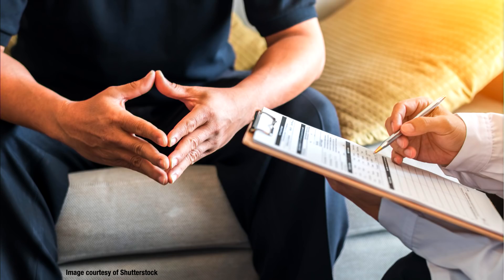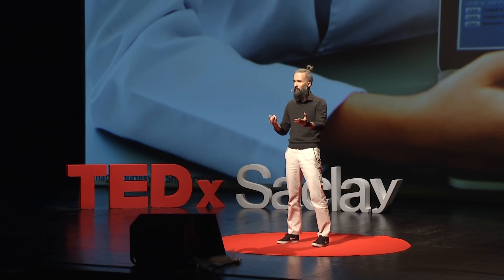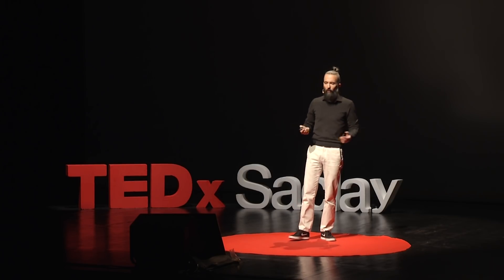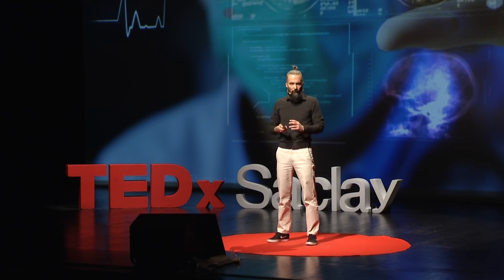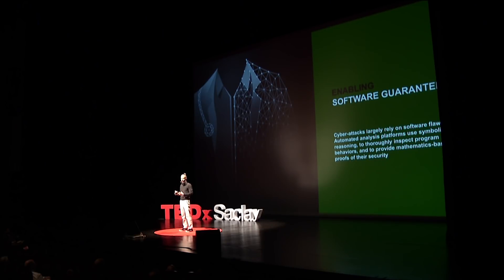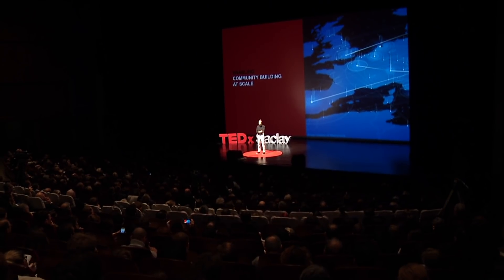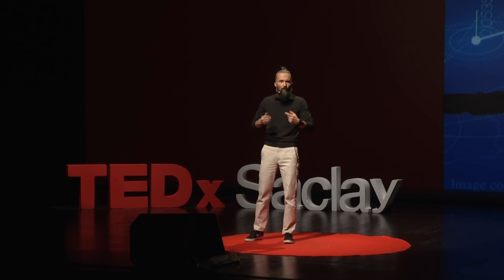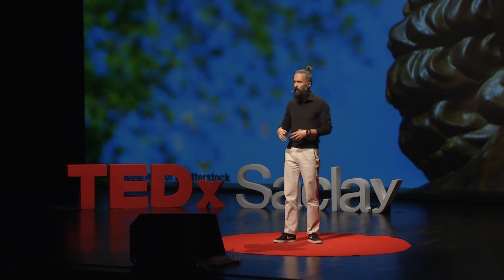Cybersecurity & digital trust...a new age of digital enlightenment ! | Florent Kirchner | TEDxSaclay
Have you ever thought on how we come to trust intimate information and advice in our everyday interactions?

Digital technologies profoundly affect a delicate balance crafted, in some cases, over centuries or millenias. Yet many of us, dazzled by the promise of big data and artificial intelligence, have not noticed this shift in day-to-day life.

Computer scientist Florent Kirchner enthusiastically explores the options that we can explore in reaction, highlighting both technological advances and community efforts – creating the conditions for an age of digital enlightenment and renewed trust. Florent Kirchner dirige le Laboratoire pour la sureté et la sécurité du logiciel ainsi que le programme cybersécurité au CEA LIST. En tant qu’expert senior, il y a développé et mis en place différentes approches de vérification de logiciels à très haute confiance, à la fois dans des cadres académiques et industriels. Il a initié et piloté des collaborations avec divers partenaires internationaux comme Airbus, Bureau Veritas, NASA et SRI international. Comme chef de laboratoire il est responsable d’un groupe de 40 chercheurs effectuant des travaux de à la pointe de l’état de l’art dans les domaines des techniques d’analyse de code et de la vérification de logiciels ; ainsi que de ses activités de divulgation et de communication. Il est un membre actif de divers groupes de travail sur les logiciels de haute confiance chez Systemic, Allistene, GdR, NIS et ESCO. This talk was given at a TEDx event using the TED conference format but independently organized by a local community.